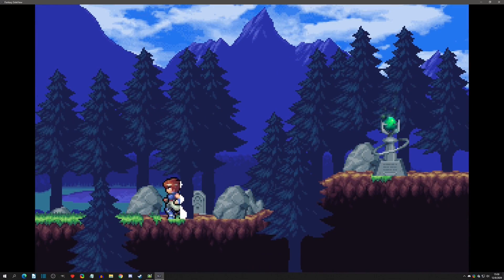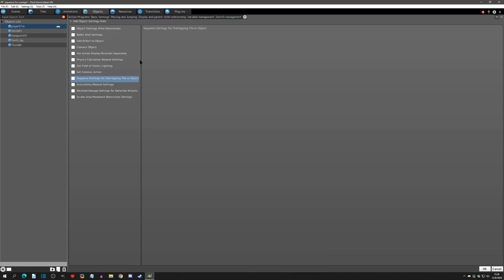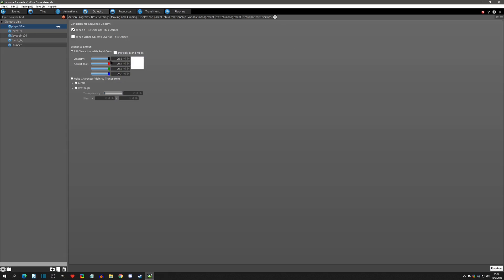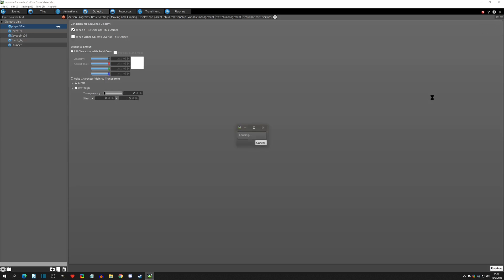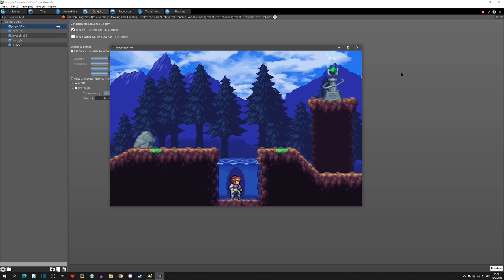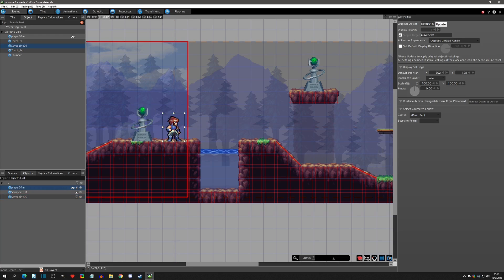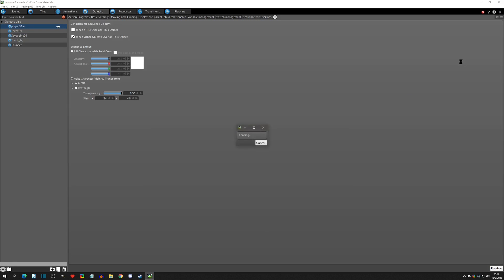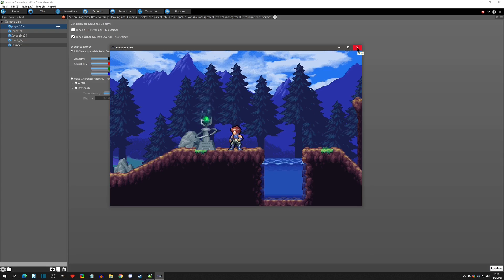Editor Tidbits - Sequence for Overlaps - Pixel Game Maker MV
Learn how to use 'Sequence for Overlaps' settings that are available for objects. These settings allow for the object to be seen while going behind tiles or objects that are on above layers.